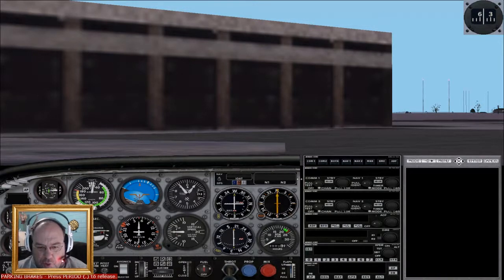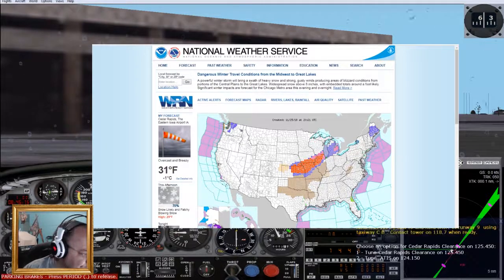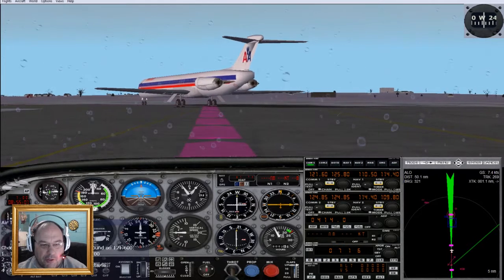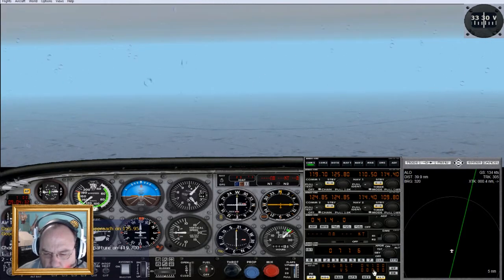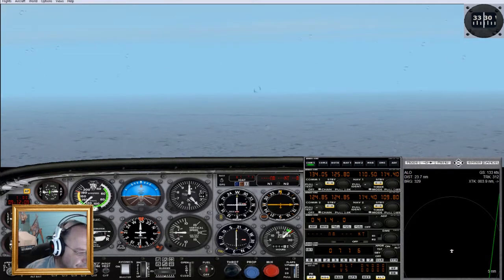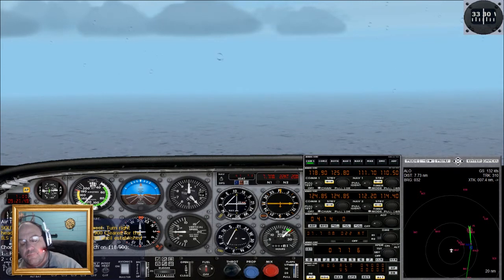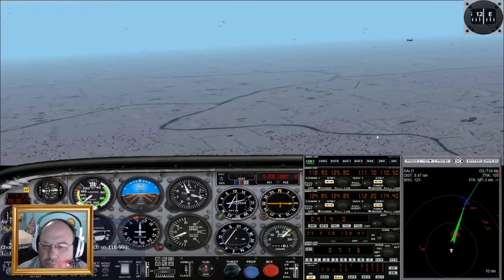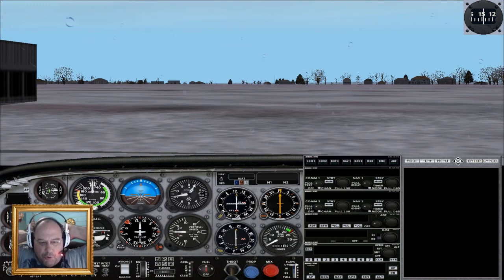Flight Simulator 2002: Eastern Iowa Airport (KCID) to Waterloo Regional (KALO) || World Tour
Leg 15:
The Eastern Iowa Airport / Cedar Rapids Municipal (KCID)
to
Waterloo Regional (KALO)

Welcome back to the World Tour! We're flying north in Iowa this time to the city of Waterloo. It's mighty cold out there and there is a nasty storm too, but we'll do our best to stay nice and warm and toasty in the cabin! We'll talk about the weather generator in FS2002 and the supposed "real weather" option that doesn't appear to work anymore.

Add-Ons:

FScene Vol. 1-3
MyTraffic 2004

Custom Content from "FlightSim.com":

"FS2002 Clouds Fix" -- f2k2cldf.zip
"FS2002 Real Edge Clouds Pack 1 & 2" -- cldredg1.zip & cldredg2.zip by FSW Group, Oren Cohen, Akio Tsukuma. Created by Chris Willis.

Music